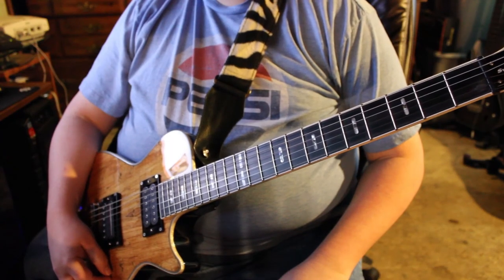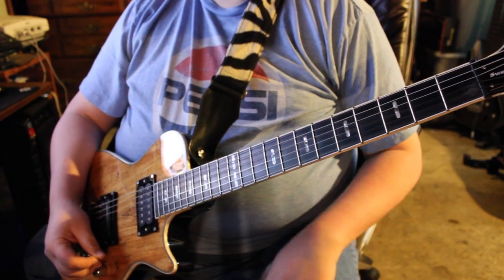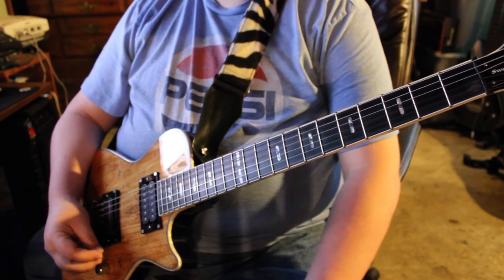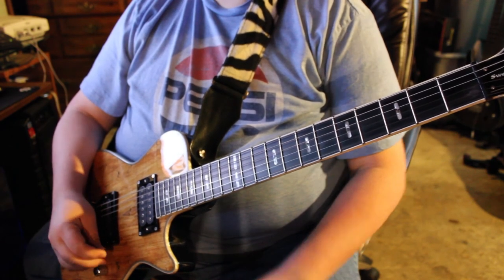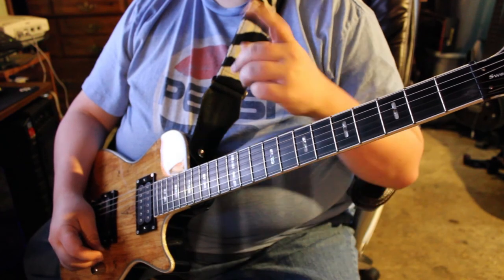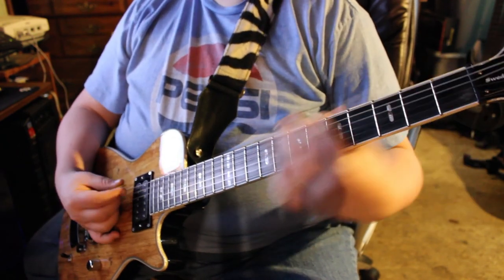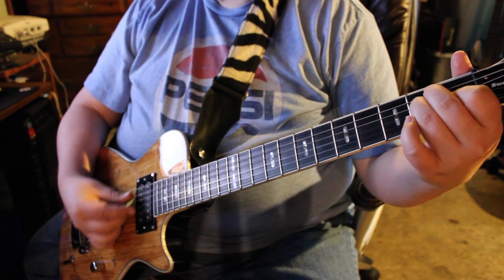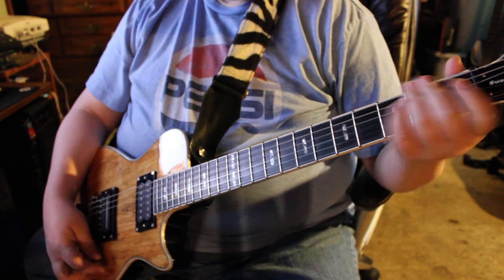Canon EOS Rebel T3i - Video Test (ISO 6400)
*NOTE:  New to this sort of camera, picture is grainy due to ISO being too high and auto focus.  More (BETTER) video to come.